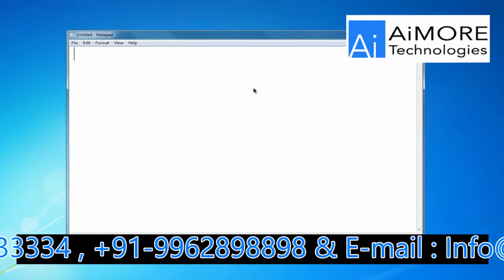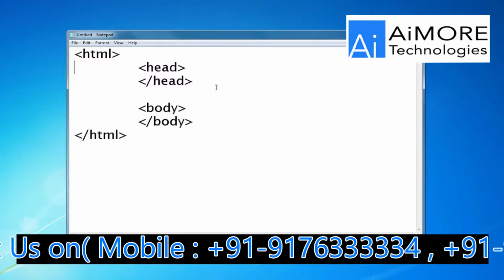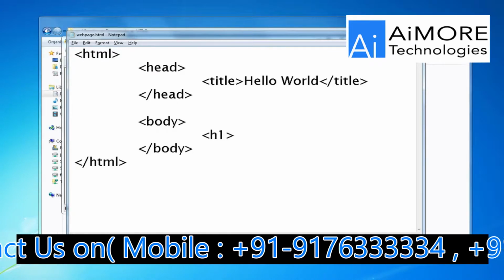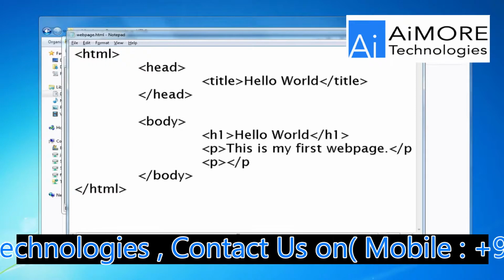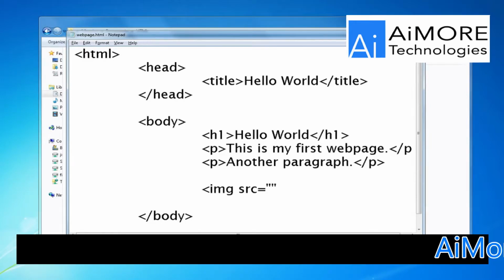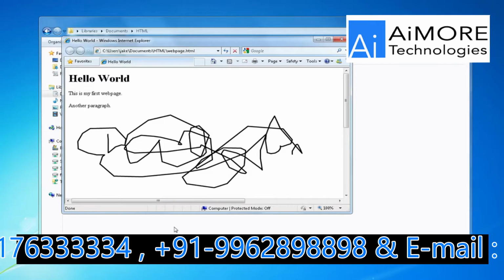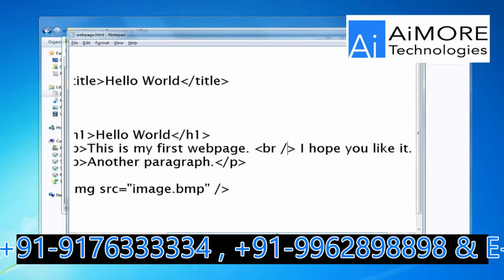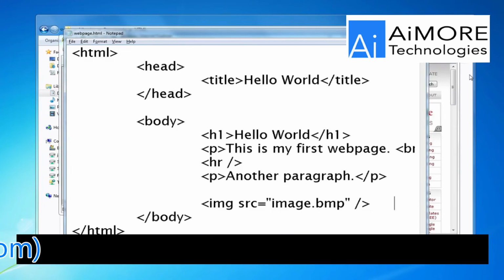HTML Tutorial By AiMORE Technologies